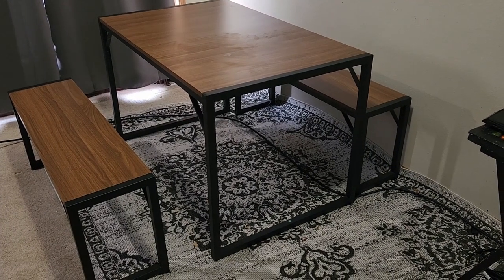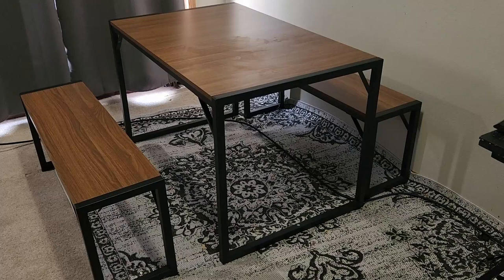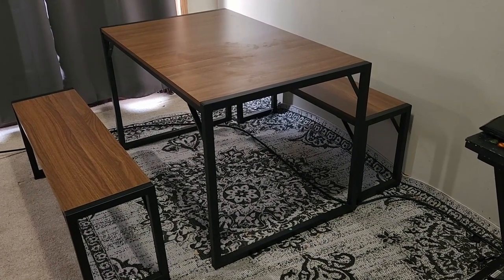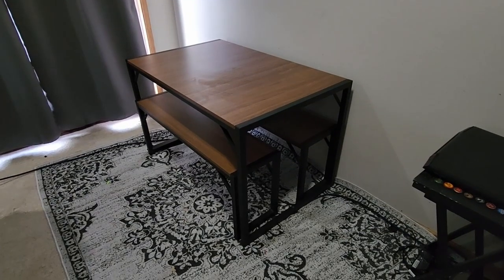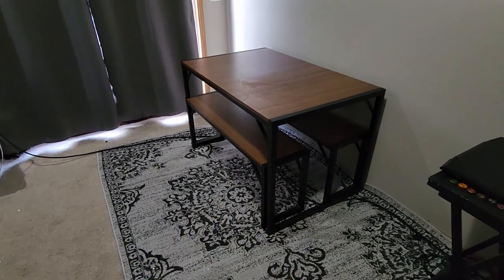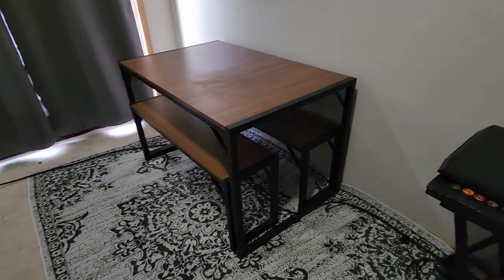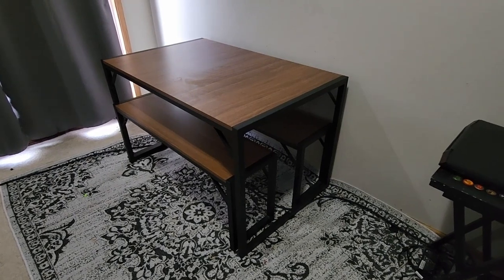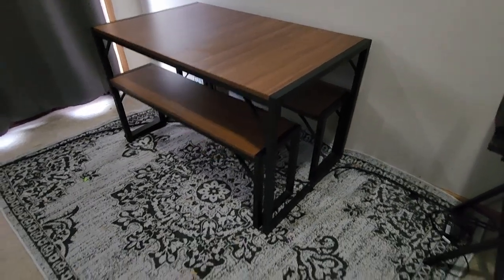IMUsee 45 Dining Table Set for 4 Review